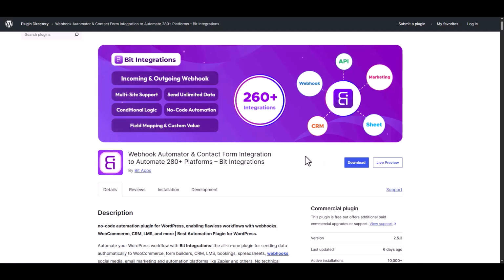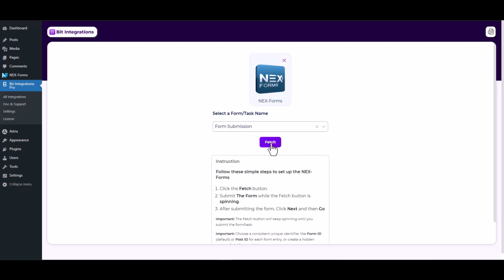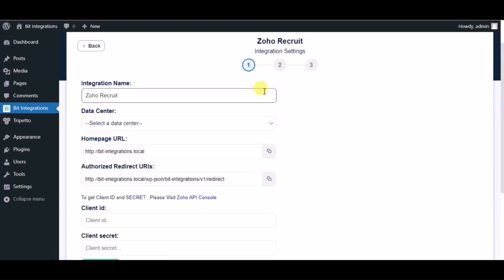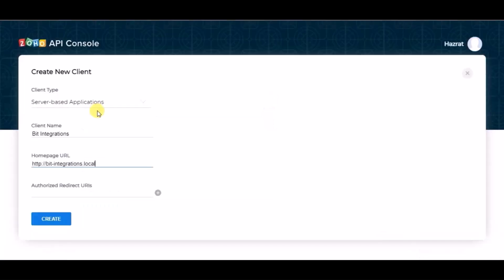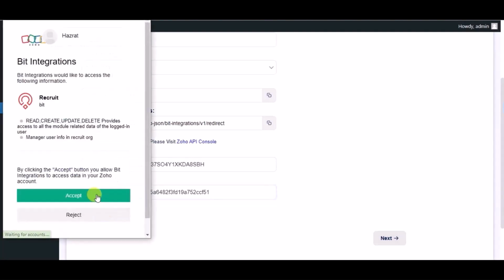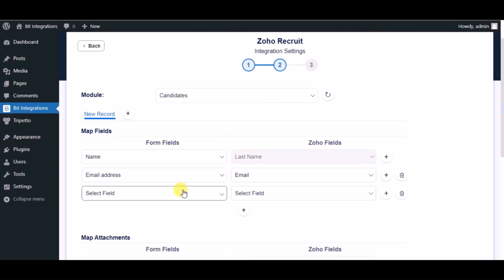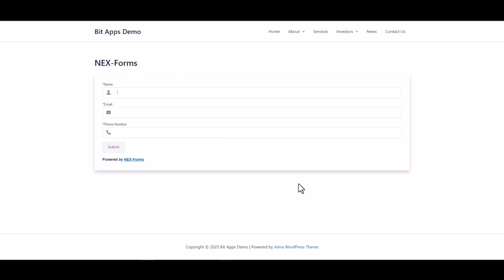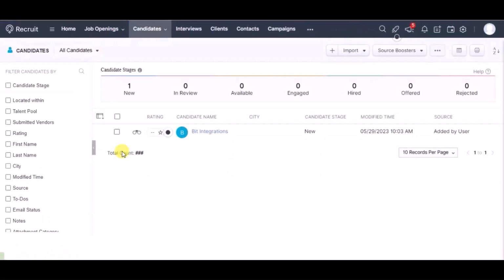How to Integrate NEX Forms with Zoho Recruit Using Bit Integrations | Step-by-Step Guide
In this tutorial, I’ll show you how to seamlessly connect NEX Forms with Zoho Recruit using the Bit Integrations plugin. This integration will enable you to automatically send form submissions from your WordPress site directly to Zoho Recruit, helping you manage candidate data more efficiently.
Watch as I guide you through every step of the process, from setting up the integration to testing it in Zoho Recruit.

What You’ll Learn in This Video:
1. Setting up the integration in the Bit Integrations dashboard
2. Using NEX Forms as a trigger to capture form submissions
3. Fetching form data and submitting it for testing
4. Connecting Zoho Recruit using the Zoho API console
5. Mapping NEX Forms fields to Zoho Recruit candidate data
6. Using advanced features and conditional logic
7. Verifying the data sync in Zoho Recruit

Timestamps:
(0:00) Setting up the integration with Bit Integrations
(0:05) Creating the integration in the Bit Integrations dashboard
(0:14) Selecting NEX Forms as the trigger and choosing a form
(0:25) Filling out and submitting the form to retrieve data
(0:54) Connecting Zoho Recruit via API client ID and secret
(1:07) Setting up Zoho API Console for authorization
(1:37) Authorizing Zoho Recruit and setting up the module
(2:05) Mapping fields and applying conditional logic
(2:33) Finalizing the integration and saving it
(3:10) Submitting the form and testing the data sync
(3:20) Verifying the data in Zoho Recruit's candidates module

Automate your WordPress workflows and integrate your favorite apps with ease.